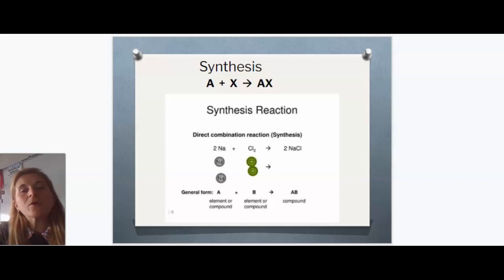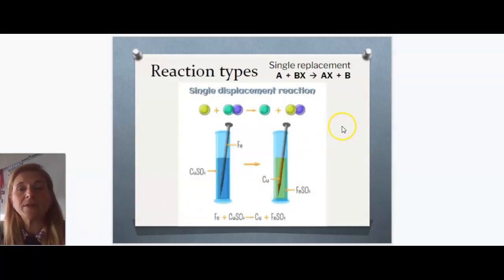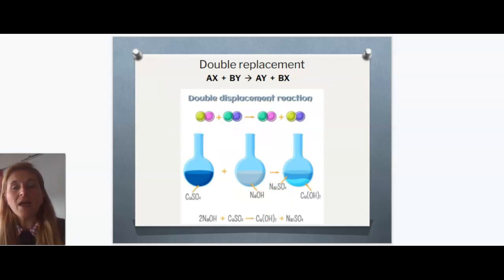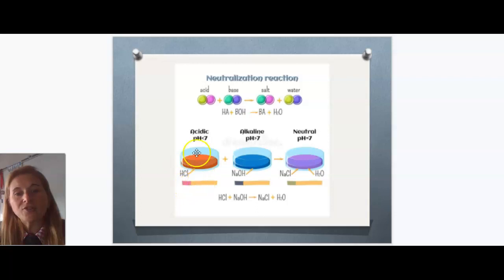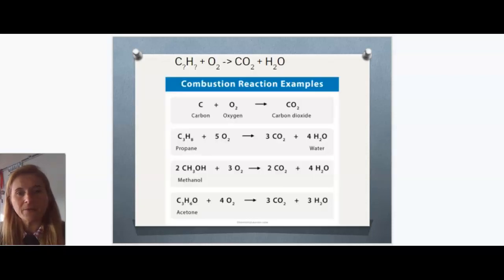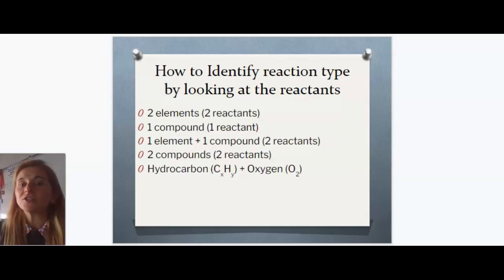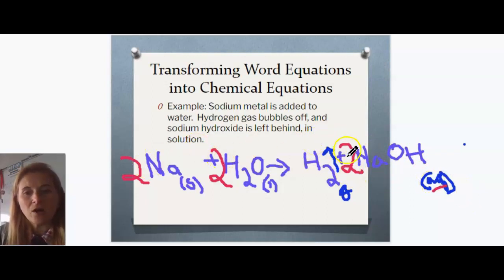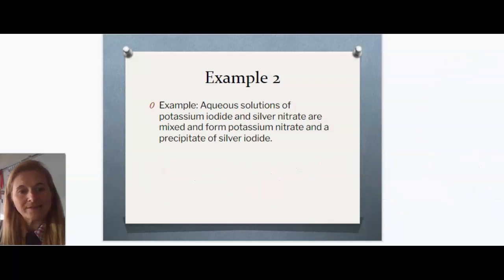Types of chemical reactions